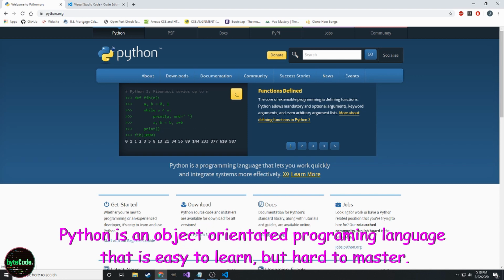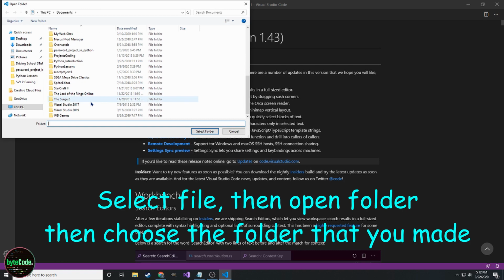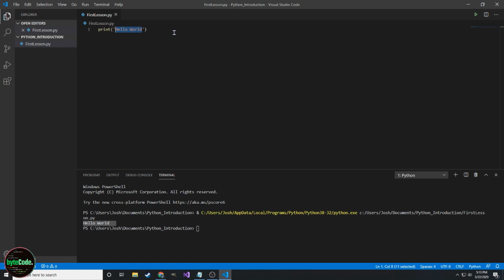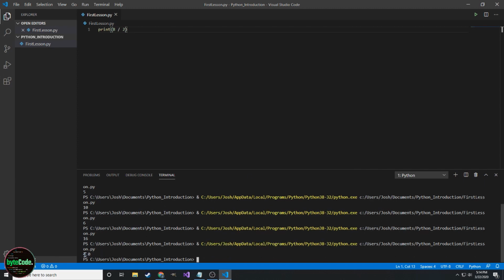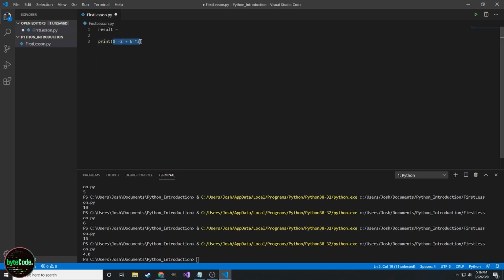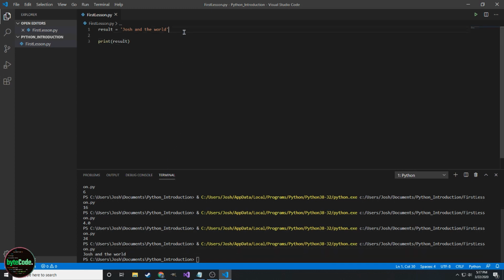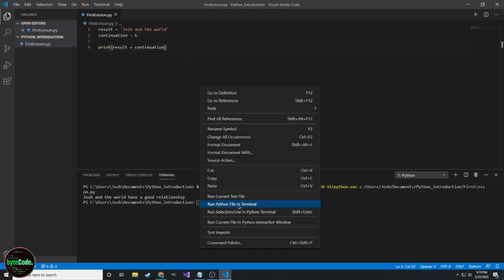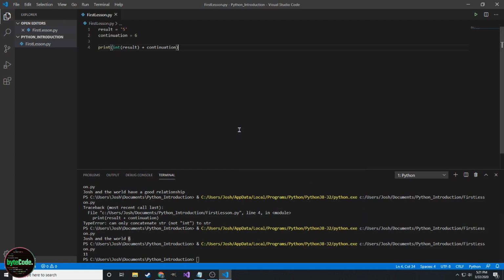Learn Python | Python Tutorial for Beginners | Ep 1 - Getting Started in Python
This series will allow you to learn python as a Beginner by going over all the concepts needed to be successful in the world of Computer Science!!!

Hello fellow byteCoders!!!
Welcome to the first video in the Learning Python for Beginners Series. In this tutorial, we'll cover how to get started with programming in python, including, how to download and install python as well as an IDE, writing simple print statements, and understanding variables. We will also be going over  basic addition, subtraction, division, and multiplication

Don't forget to check out our livestreams happening Saturday's at 1pm CST and Wednesday at 4pm CST.